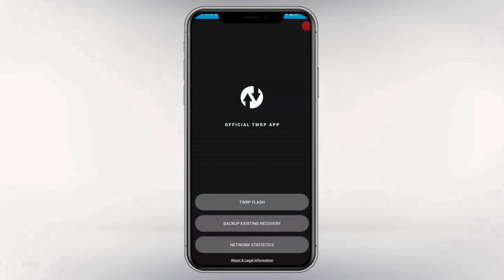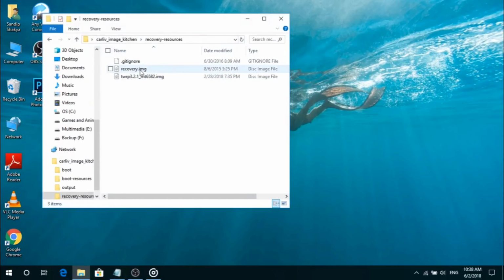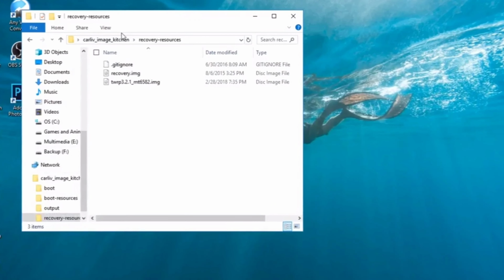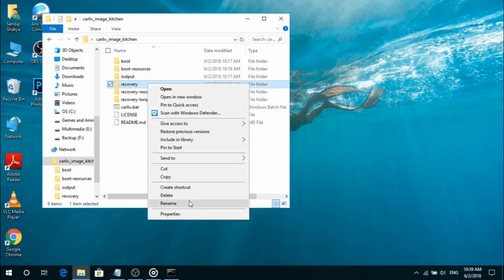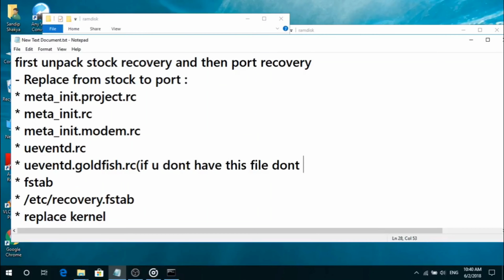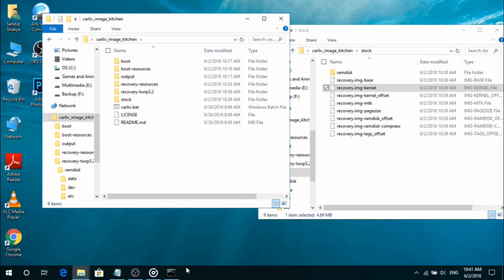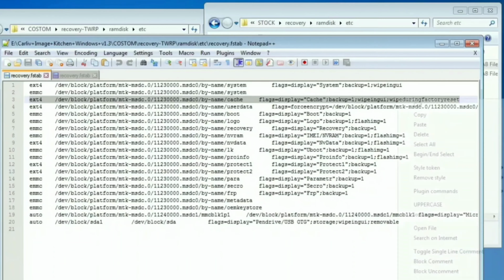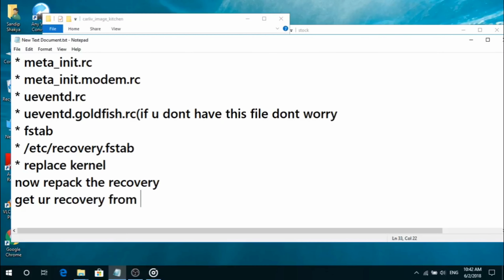How To Port Twrp Recovery For Any Android | Port Twrp Recovery for Mediatek/Qualcomm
Hello Guys This Is Zameer From Tech Informer. This Video is About Porting Custom Recovery For Your Smartphone [ Try It On Your Own Risks ]
Requirements :-
* your phone Stock Recovery.Img
* Custom Recovery.img { which you want to port for your device.}

how to port twrp recovery for mtk without pc,
how to port twrp recovery to any device,
how to port twrp,
how to port twrp recovery for qualcomm,
how to port twrp recovery snapdragon,
how to root android without twrp,
how to root phone without twrp,
root phone without twrp,
how to root android phone without twrp,
how to root any android device without twrp recovery,
how to root android phone without computer twrp,
how to root without twrp,how to root android phone without custom recovery,
how to root with magisk without twrp and pc,
how to root redmi note 4 without twrp,
how to root redmi note 5 without twrp,
how to root redmi note 7 without twrp,
how to root redmi note 8 pro without twrp,
how to install twrp without root no pc,
how to root redmi note 7 pro without twrp,
how to root redmi note 4 without pc and twrp,
how to install twrp recovery without root in redmi note 4,
how to root oneplus 7t without twrp,
how to root oneplus 7 pro without twrp,
how to install twrp without root or pc,
how to root android 9 without pc or twrp,
how to install twrp on android without root,
how to root with twrp without pc,
how to root phone without twrp and pc,
how to root realme 3 pro without twrp,
how to root twrp recovery,
how to root redmi 6 without twrp,
root without twrp recovery,
how to install twrp recovery without root and pc,
how to root using supersu without twrp,
how to install supersu root without twrp,
how to root through twrp,
how to root using twrp,
how to root using twrp recovery,
how to root using twrp and supersu,
how to use twrp without root,
how to use twrp recovery without root,
how to root via twrp,
how to root with magisk without twrp,
how to root with twrp,
how to root with twrp recovery,
how to root android 10 without twrp,
how to root realme 3 without twrp,
how to install twrp recovery without root in redmi 3s prime,
how to root redmi 5 plus without twrp,
how to root android 7.0 without twrp,
how to root android 7.0 without pc and twrp,
how to root android 8 without twrp,
mi 9 root without twrp,